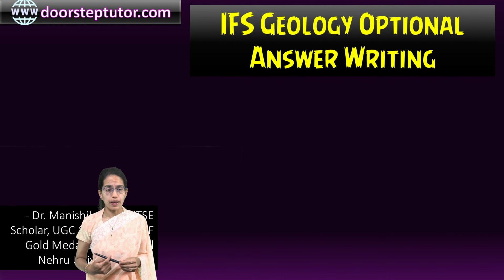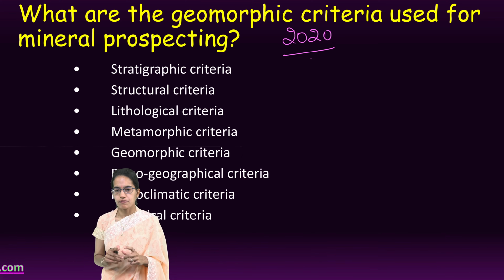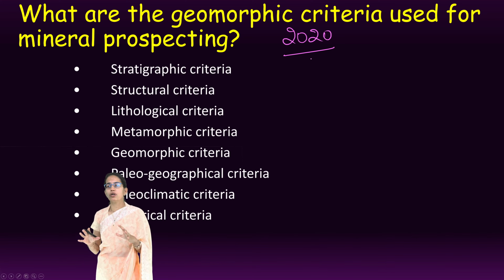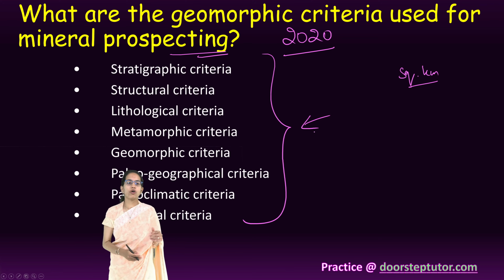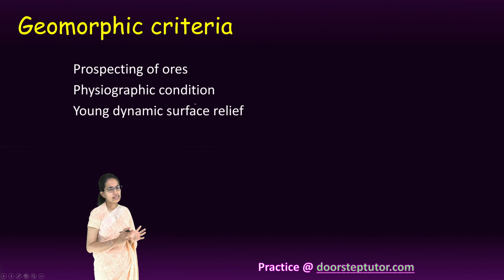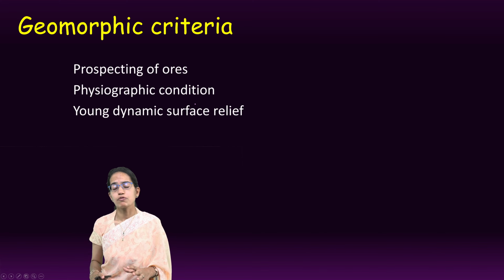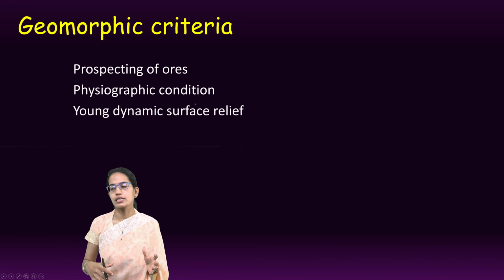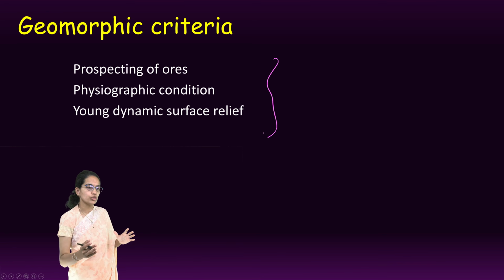IFS Geology 2020 Answer Writing: What are the geomorphic criteria used for mineral prospecting?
When looking for mineral deposits, it is impossible to survey every square kilometer in detail. This is very expensive and time consuming and most of the time.

Therefore, areas that can be expected to produce the necessary mineral resources are,  based on prospective criteria, such as geological features that directly or indirectly indicate the mineral deposits.

Under prospecting criteria are summarized practical conclusions on stratigraphy, the petrography of sedimentary, igneous and metamorphic rocks, tectonics, structural geology and the facies concept, geochemistry, geomorphology, hydrogeology, geophysics, history and mining geology.